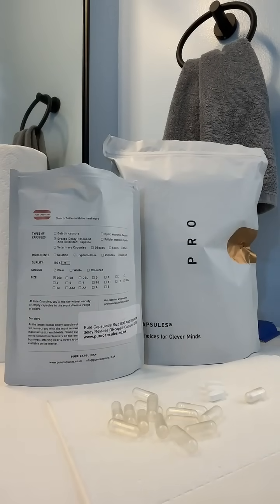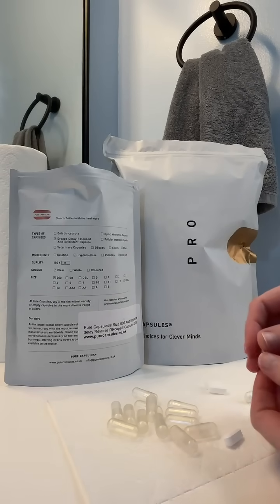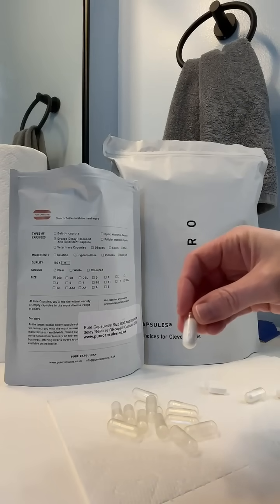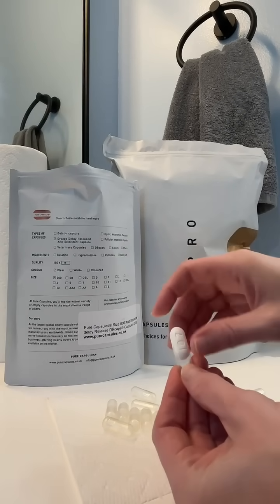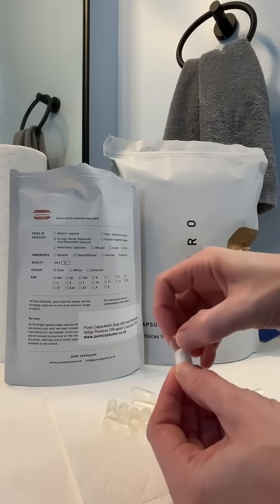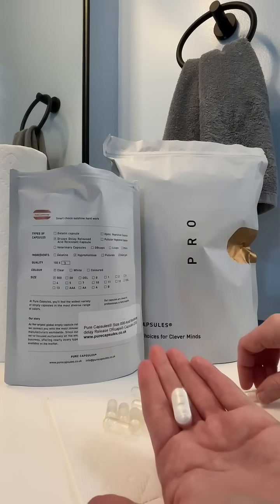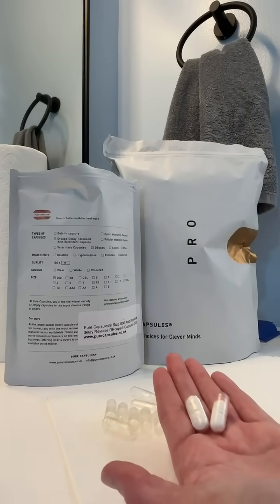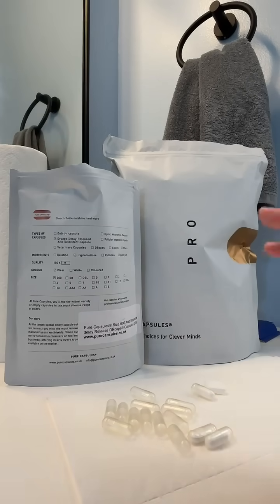How to Use Delayed-Release Capsule by Pure Capsules® to Encapsulate Hiprex and Reduce Side Effects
Hiprex may cause side effect like stomach pain, sickness etc, if use Delayed-Release Capsule by Pure Capsules® , may help Reduce Side Effects .

can find this capsules here